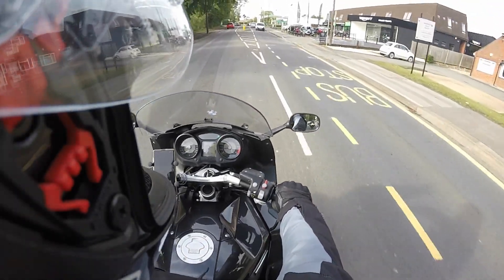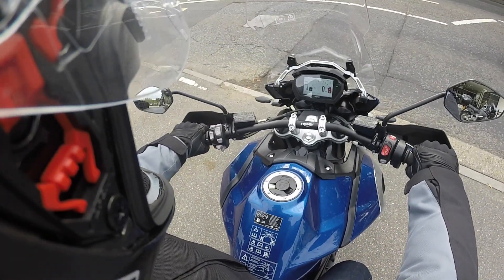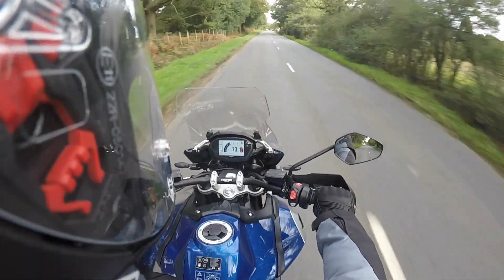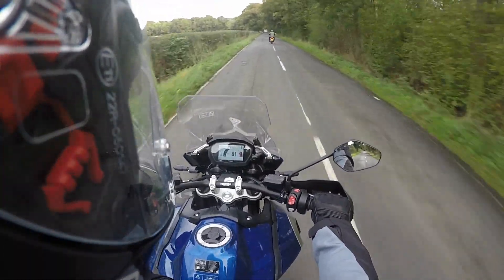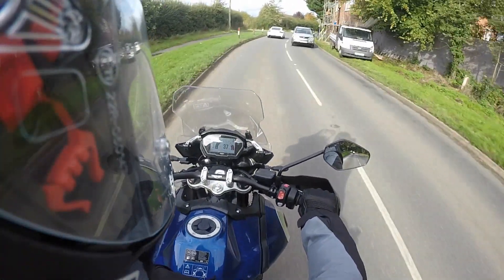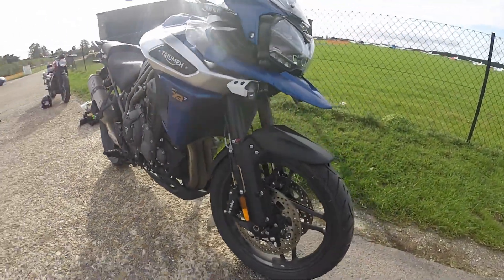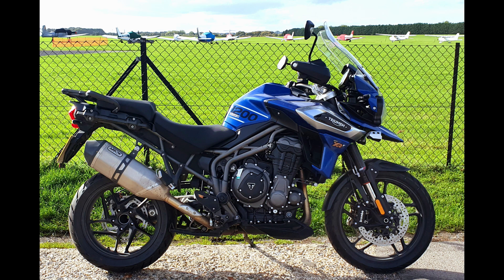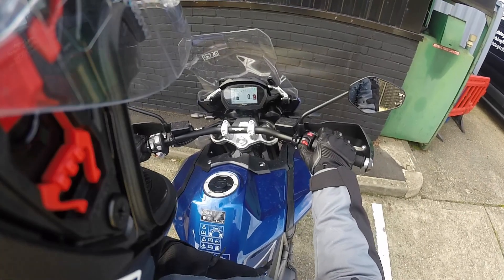Triumph Tiger 1200 xrt Test Ride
This is my thought on the Triumph Tiger XRT.